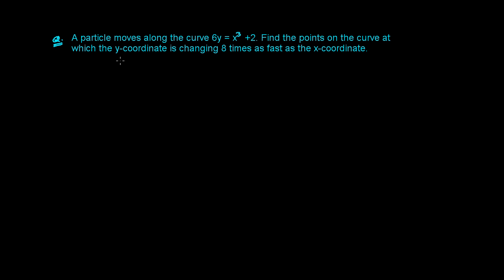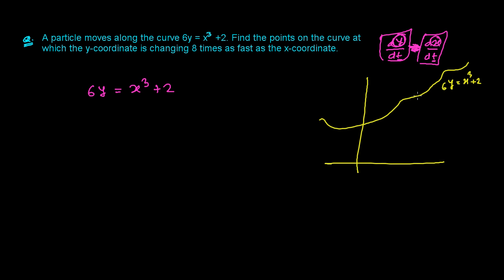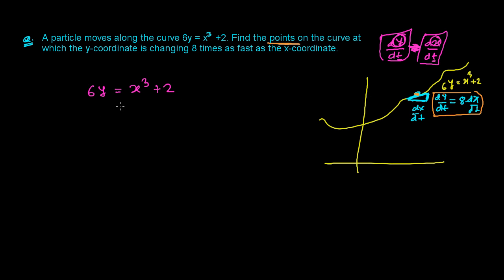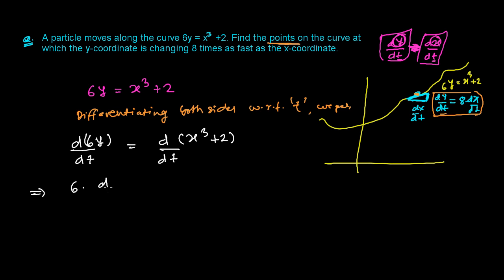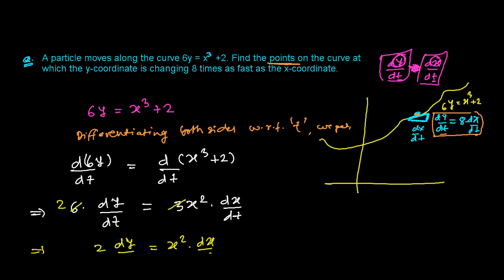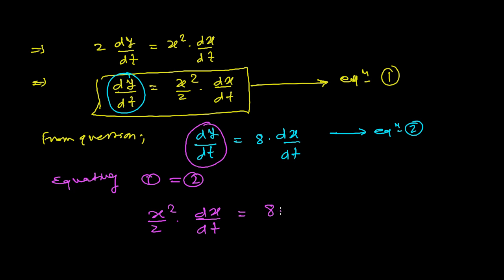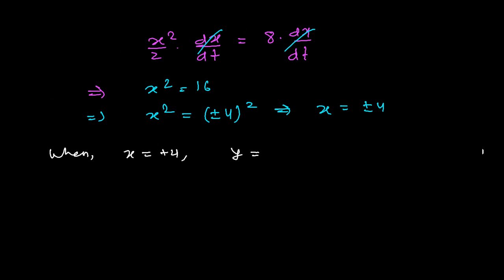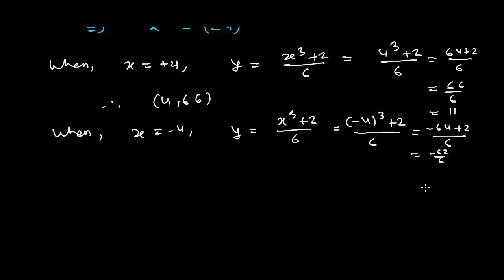Application of Derivative - Rate of Change of X-Y Coordinates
Application of Derivative - Use of Differentials - Rate Measurement - Derivative calculus concept can be excellently be used for calculating the rate measurement of any type of function. Derivative from its definition itself speaks its the rate of change of the function at a point. so whenever we get any function whatever it is, if we find the derivative of that- differential of that then it gives the rate of change of that function.
In this application of derivative ( use of differentials) question , we have to find the x & y coordinates where at which the y coordinate is changing 8 times of x- coordinate.

Despite of Rate Measurement , there are other application of derivative (differentials) like for deciding the function is whether increasing or decreasing, similarly differentials can be used to find the maximum and minimums of functions, derivative ( differentials) can be used to find the slope as well as tangents of the functions.

I believe this Derivative Calculus video of use of differentials about rate measurement will help you.